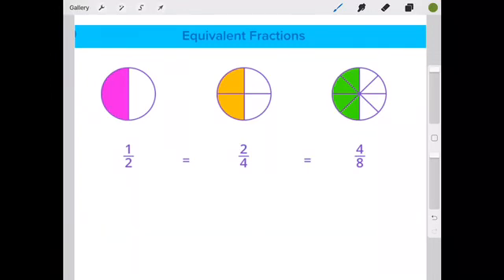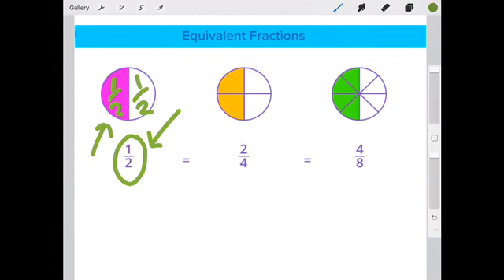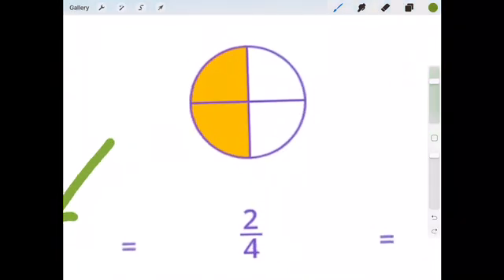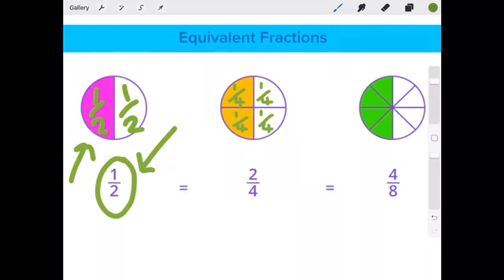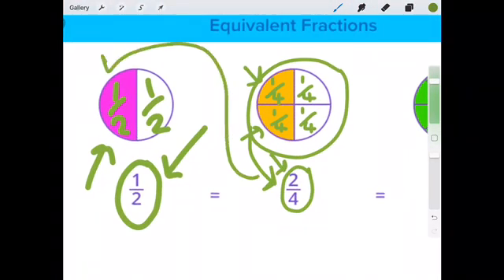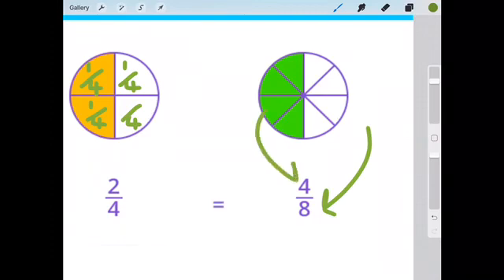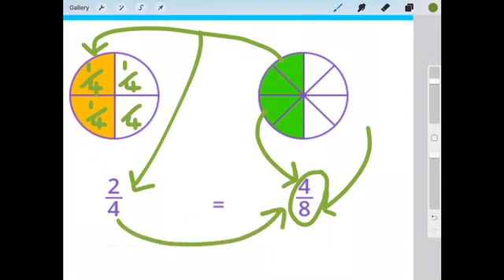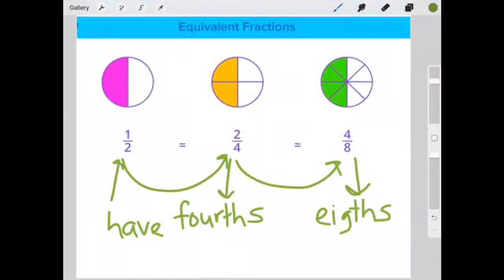Equivalent Fractions Easy for Kids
Equivalent Fractions for kids.